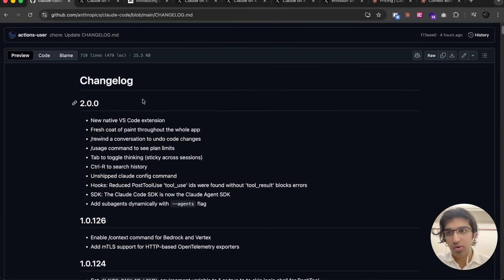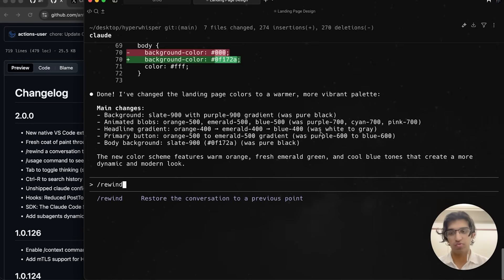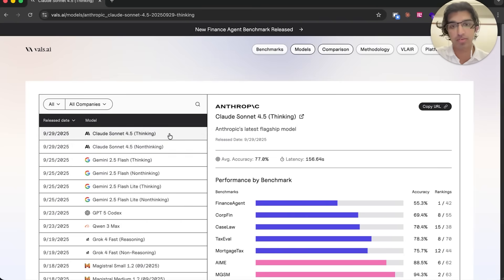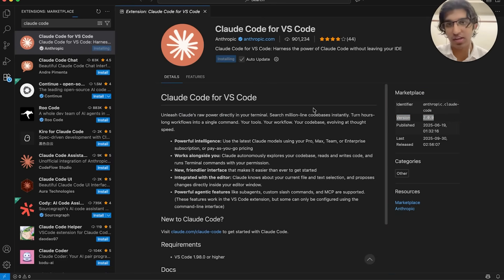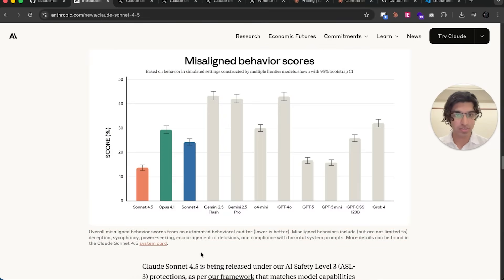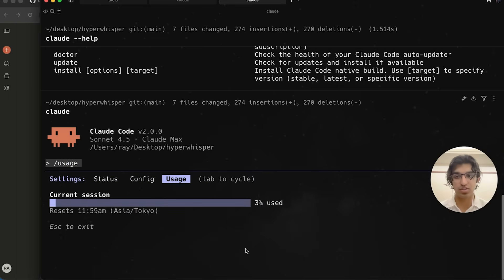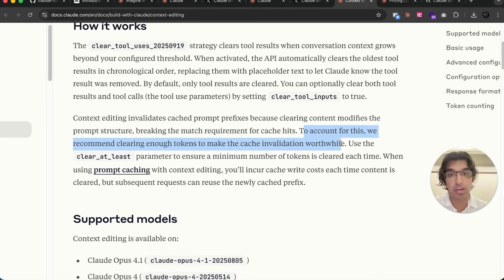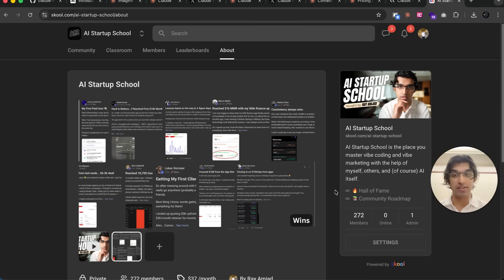Claude Code 2.0 + Claude Sonnet 4.5 is Finally Out!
—— MY CLASSES ——

—— MY APPS ——

- 100% FREE

Timestamps:
00:00 - Intro
00:19 - Updating
00:28 - New Design
00:51 - /rewind
01:47 - /usage
01:54 - Tab for Toggle Thinking
02:13 - Ctrl+R for Search
02:31 - Claude Claude SDK Rename
02:42 - Adding Subagents
03:09 - VSCode Extension
03:59 - Claude-Sonnet-4.5
04:50 - Research Preview (Imagine with Claude)
05:18 - Claude.ai Usage
05:43 - Context Management
06:55 - Pricing
07:15 - Conclusion